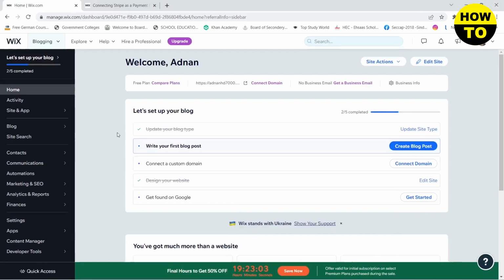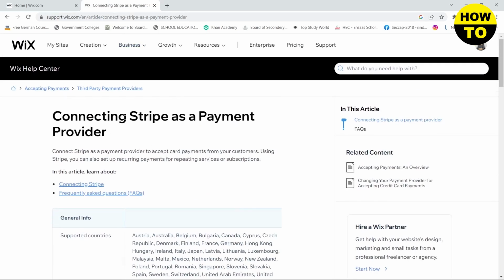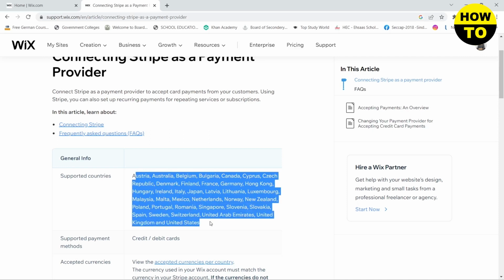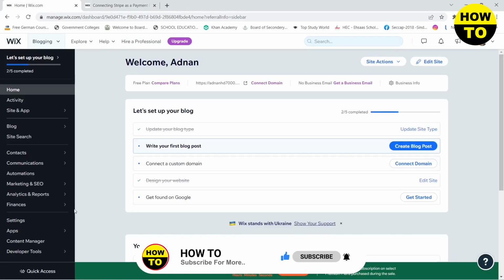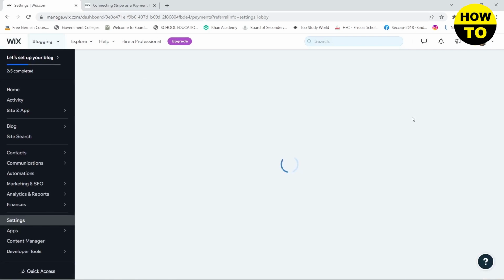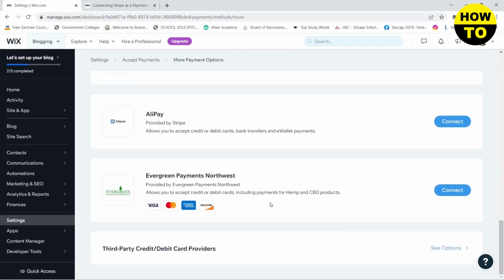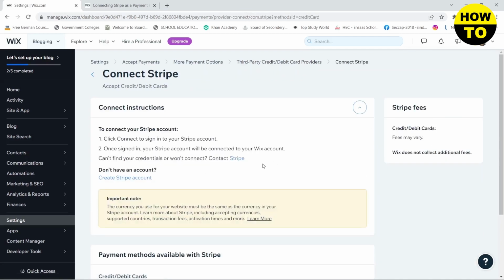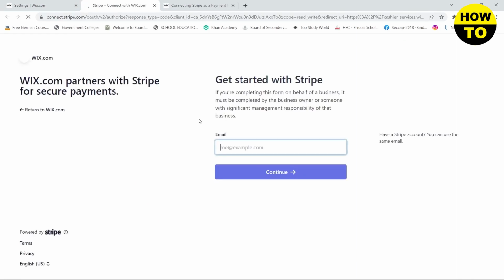How to Add Stripe Payment to Wix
Learn How to Add Stripe Payment to Wix. It is really easy to do and learn to do it in just a few minutes by following this super helpful tutorial to get a better understanding of everything.